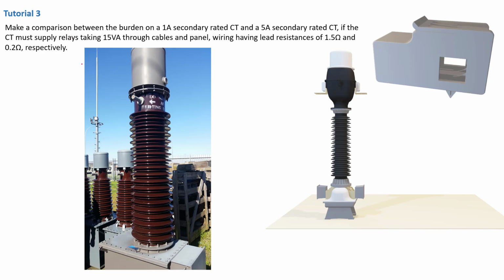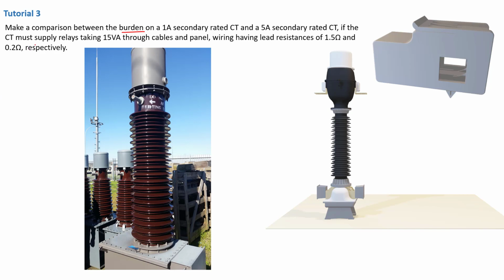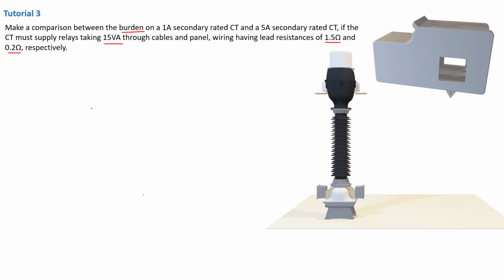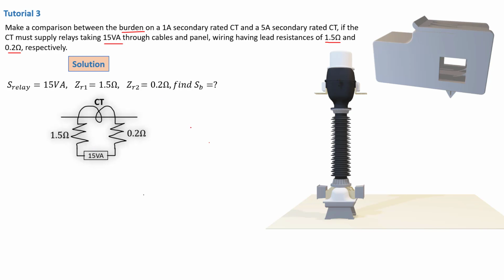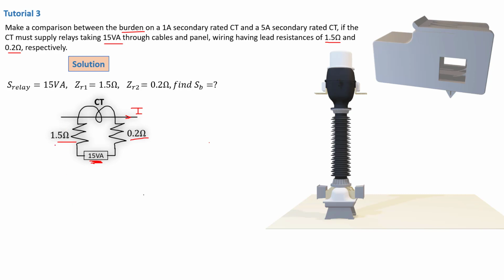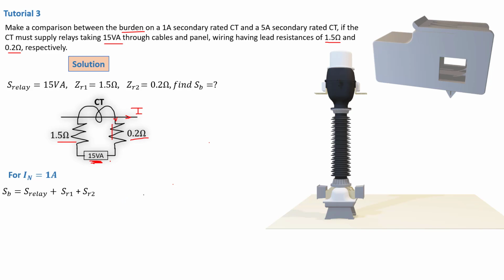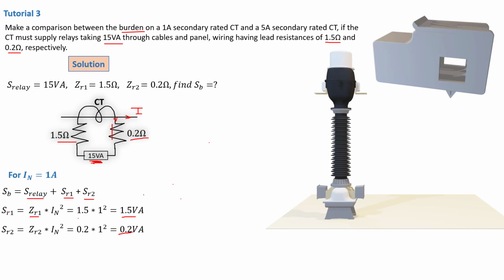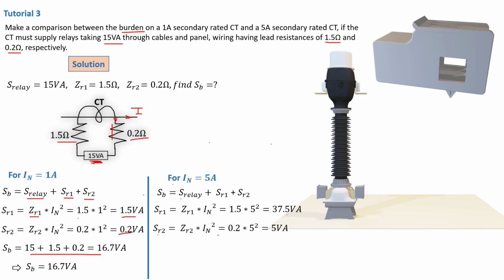Tutorial 3 - Current Transformers (CT) - Electrical Protection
A Current Transformer (CT) burden VA is the amount of volt-ampere a current transformer must carry while in operation, this Burden VA must never exceed the CT own VA rating.
In this tutorial we calculate and make a comparison between the CT burden of a 1A secondary rated current and 5A secondary rated current.

In this comprehensive video, we dive into the specifications of Current Transformers (CTs) and their crucial role in electrical protection systems. Whether you're an electrical engineer, technician, or hobbyist, this tutorial provides valuable insights into understanding CT specifications, selection criteria, and their applications in protecting electrical circuits and systems.

By the end of this tutorial, you'll have a thorough understanding of Current Transformer specifications, their role in electrical protection, and how to select the right CT for your needs. This video provides essential information for anyone involved in electrical engineering, power systems, and circuit protection. Watch the video to enhance your knowledge and ensure the safety and efficiency of your electrical installations!

🔧 What You’ll Learn:
Introduction to Current Transformers (CTs)
Key specifications and ratings of CTs
Importance of CT accuracy classes
Understanding CT ratios and burden
Types of CTs and their applications
Installation and safety considerations
How CTs contribute to electrical protection

📌 Key Topics Covered:
CT Specifications and Ratings
Accuracy Classes of CTs
CT Ratio and Burden Explained
Types of Current Transformers
Applications of CTs in Electrical Protection
Role of CTs in Protecting Electrical Circuits

Understanding Voltage Transformers (VTs)
Basics of Electrical Protection Systems
How to Select Circuit Breakers for Electrical Protection
Power System Protection Relays Explained